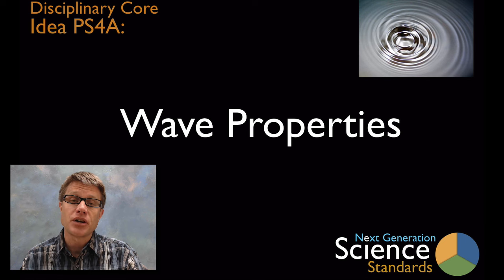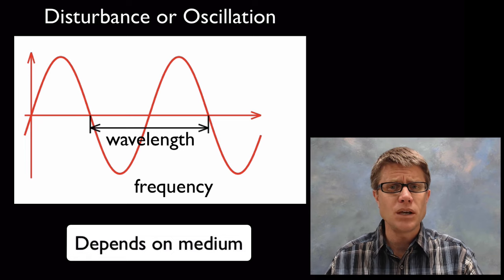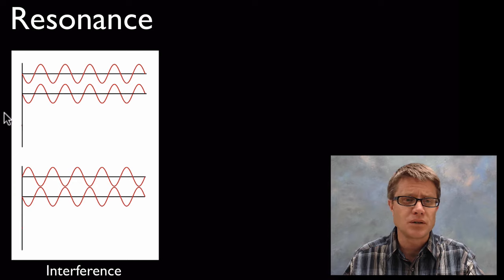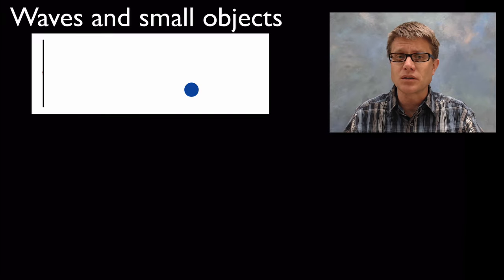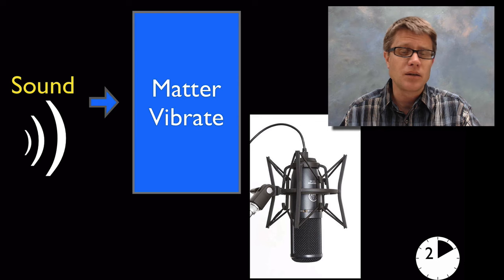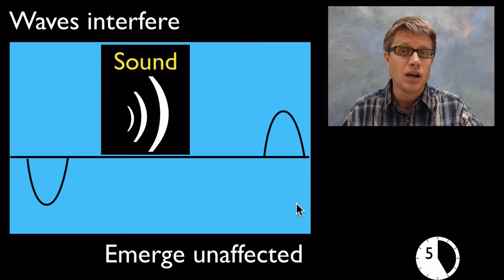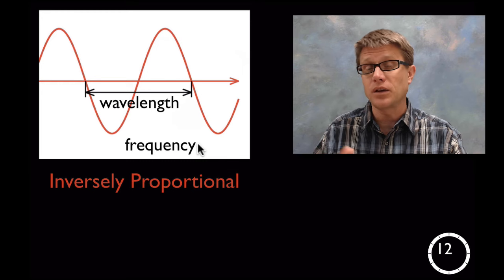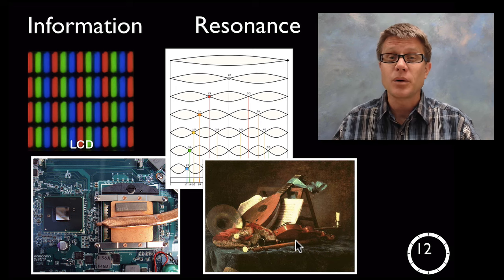PS4A - Wave Properties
In this video Paul Andersen describes some of the properties of waves.  He starts be identifying particles and waves as the only phenomenon that can transfer energy from place to place.  He identifies the defining characteristics of waves; wavelength, frequency and amplitude.  He defines sound as the movement of compressional waves through air and resonance as waves interfering both constructively and destructively.  A teaching progression K-12 is also included.

Title: I4dsong_loop_main.wav
Artist: CosmicD

"File:AKG Perception 120 USB Condenser Microphone with SH 100 Shock Mount.jpg." Wikipedia, the Free Encyclopedia. Accessed May 29, 2013.
"File:Attributes of Music.jpg." Wikipedia, the Free Encyclopedia. Accessed May 29, 2013.
"File:Earth Poster.svg." Wikipedia, the Free Encyclopedia. Accessed May 29, 2013.
"File:EBIntel Corei5.JPG." Wikipedia, the Free Encyclopedia. Accessed May 29, 2013.
"File:Fénytörés.jpg." Wikipedia, the Free Encyclopedia. Accessed May 29, 2013.
"File:GGB Reflection in Raindrops.jpg." Wikipedia, the Free Encyclopedia, May 22, 2013.
"File:Little Girl on Swing.jpg." Wikipedia, the Free Encyclopedia. Accessed May 29, 2013.
"File:Moodswingerscale.svg." Wikipedia, the Free Encyclopedia. Accessed May 29, 2013.
"File:Pixel Geometry 01 Pengo.jpg." Wikipedia, the Free Encyclopedia. Accessed May 29, 2013.
"File:Simple Harmonic Motion Animation.gif." Wikipedia, the Free Encyclopedia. Accessed May 29, 2013.
"File:Sine Wavelength.svg." Wikipedia, the Free Encyclopedia. Accessed May 29, 2013.
"File:Thoth08BigasDrumEvansChalmette.jpg." Wikipedia, the Free Encyclopedia. Accessed May 29, 2013.
"File:Tidens Naturlære Fig40.png." Wikipedia, the Free Encyclopedia. Accessed May 29, 2013.
Unknown. Sound Waves, 1878. Popular Science Monthly Volume 13.